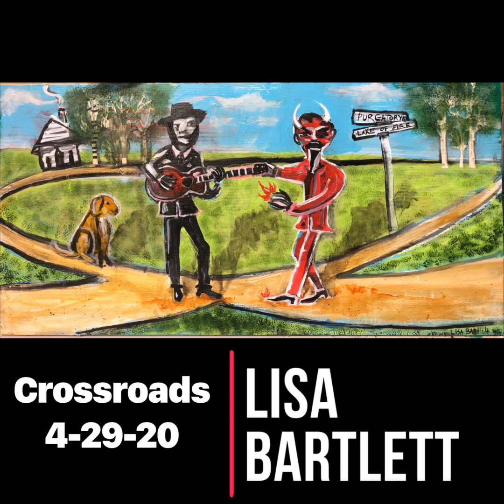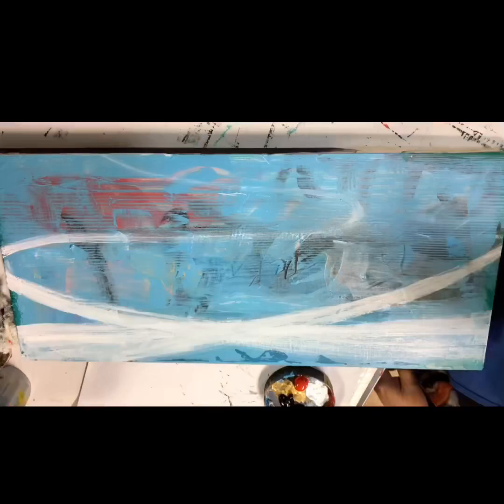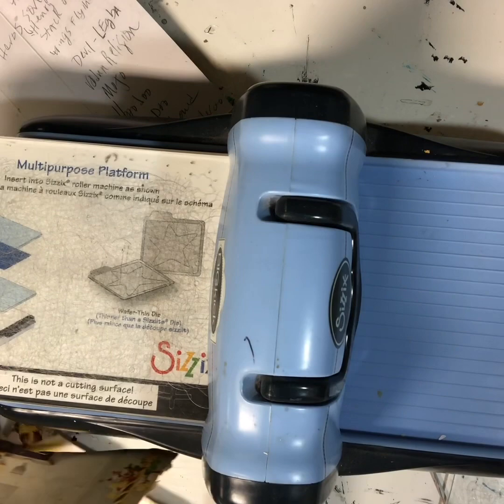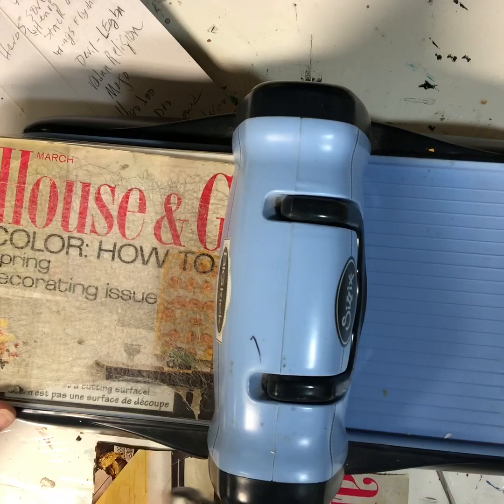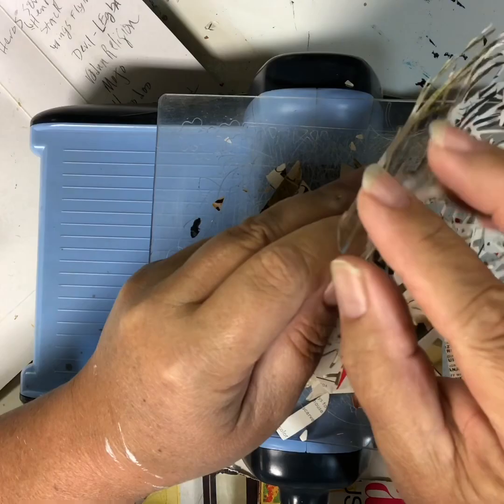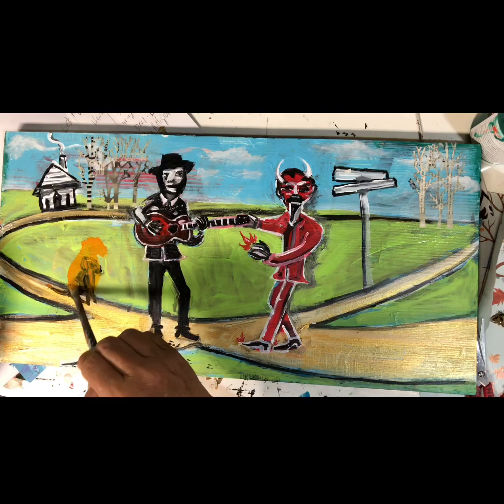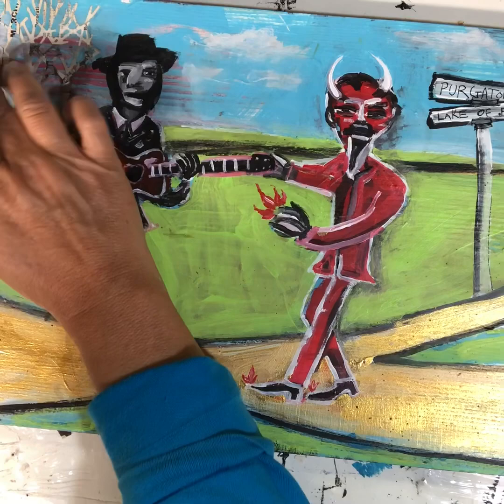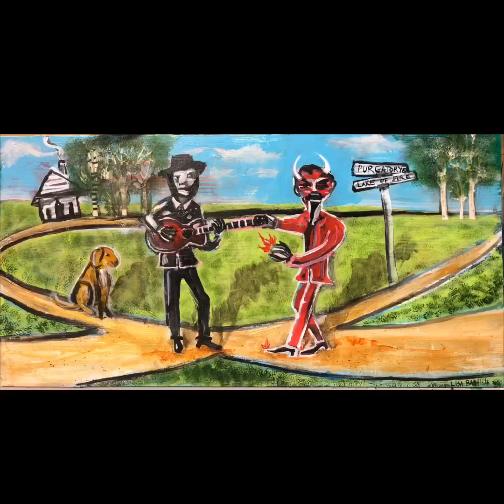Crossroads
Crossroads, a Lisa Bartlett Art video. A revisit to the series about the Ancient folktale of the devil trading good things for your soul. The blues legend is that this happens at the cross roads.